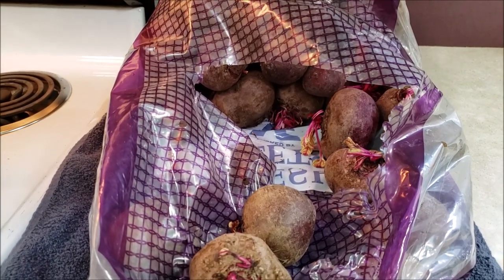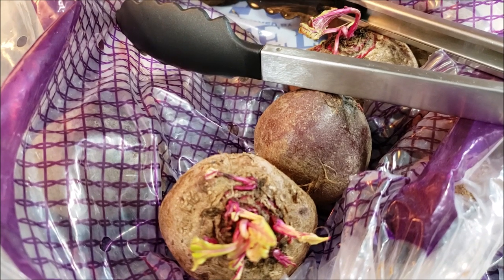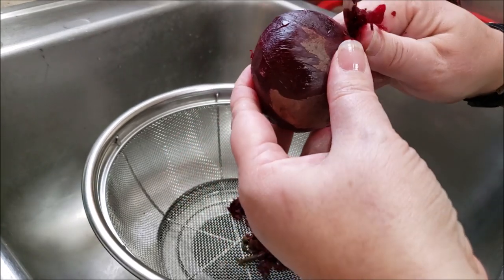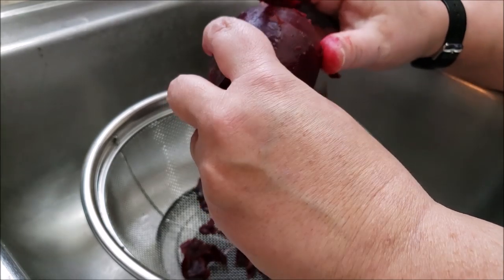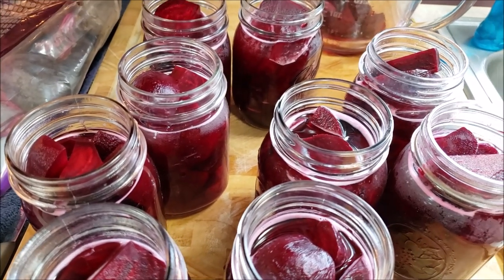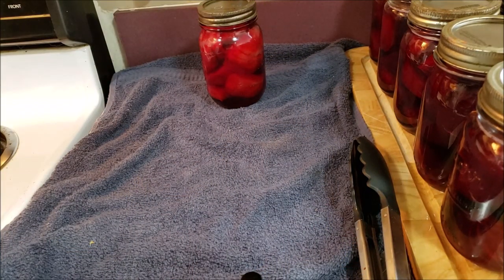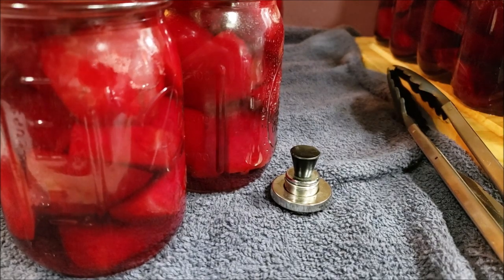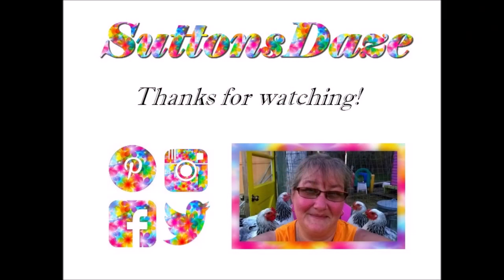Canning Beets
The Library
Wish list
▬▬▬▬▬▬▬ Social Media & Email ▬▬▬▬▬▬▬